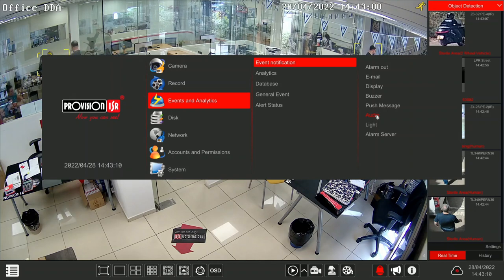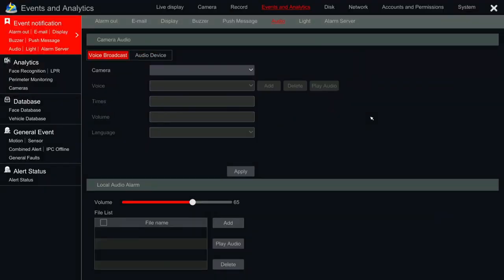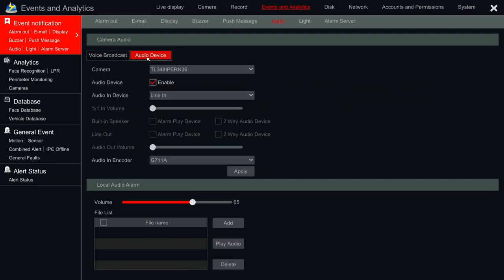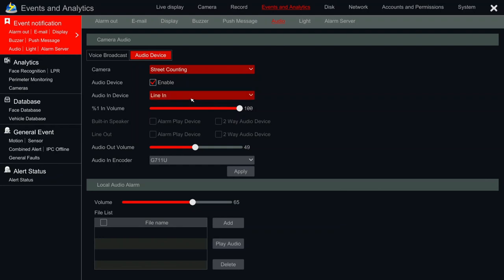NVR v1.4.6 IPC AUDIO VOLUME SETTINGS